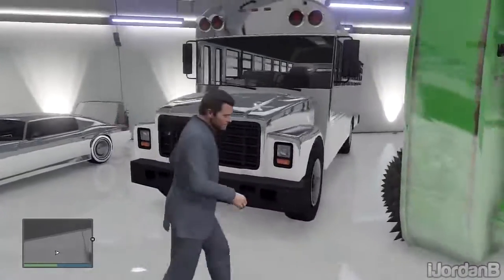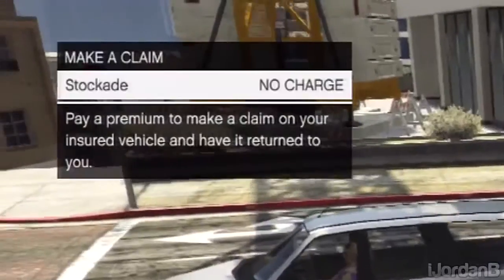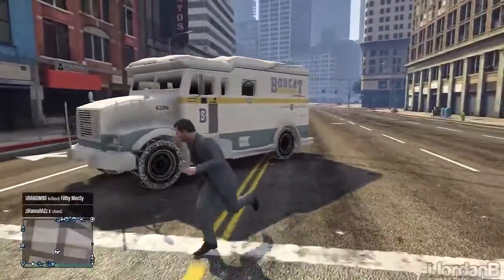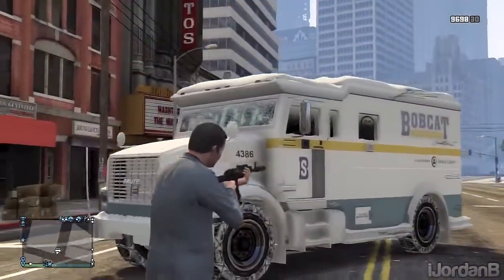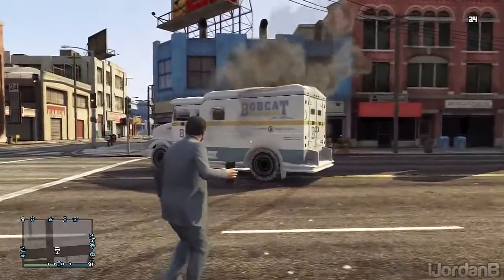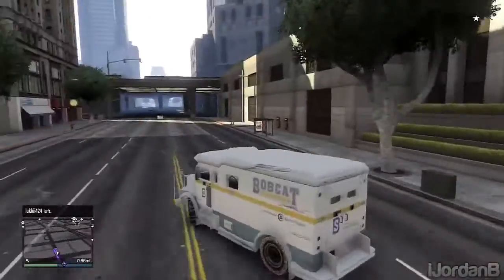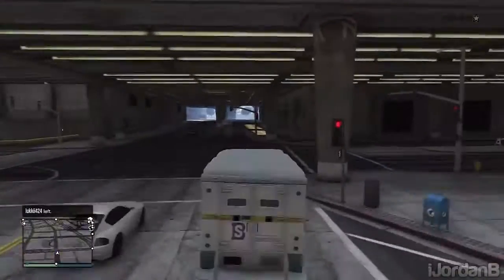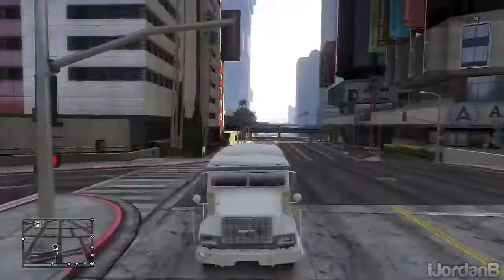GTA 5 ONLINE SNOWY RIOT VAN BRUTE STOCKADE BULLETPROOF WINDOWS MODDED VEHICLE GTA V